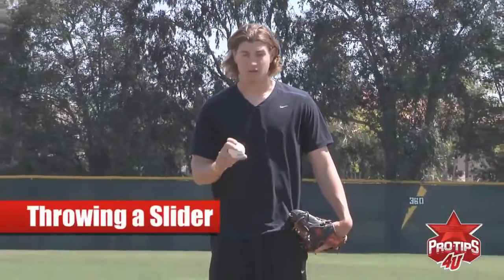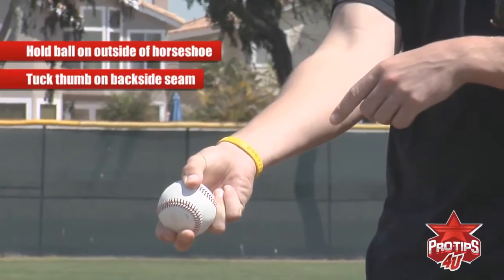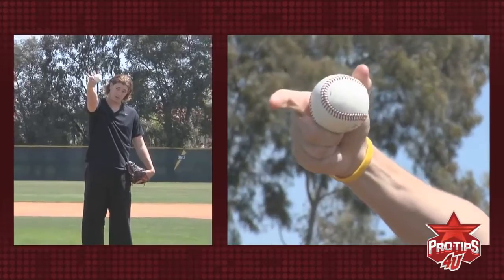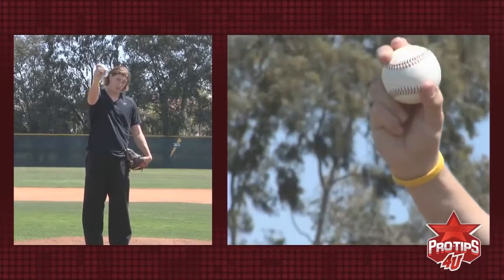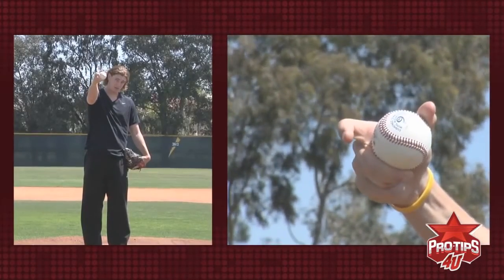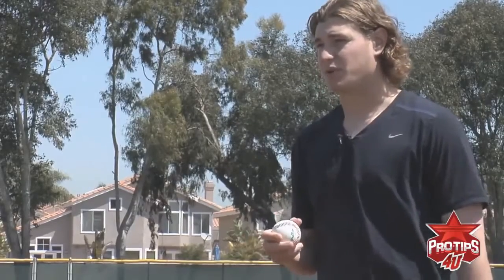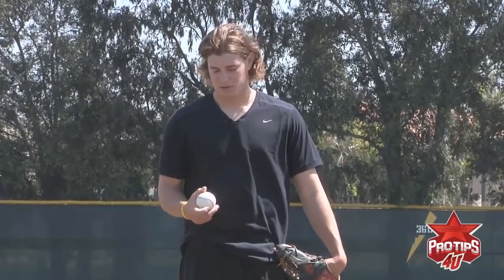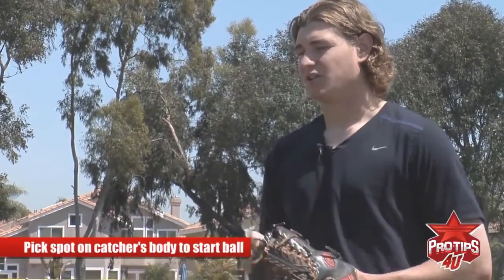How To Throw A Slider In Baseball - Pitching Tips